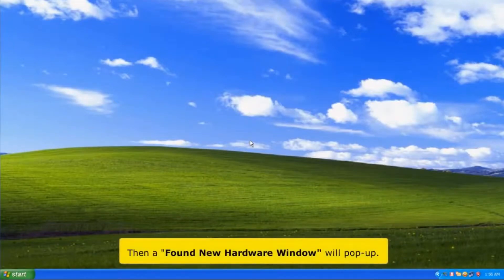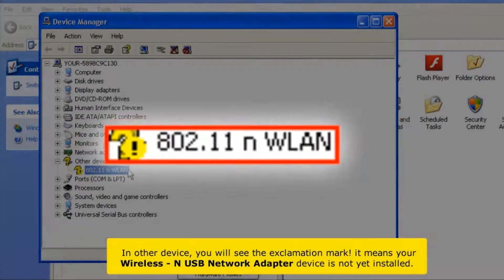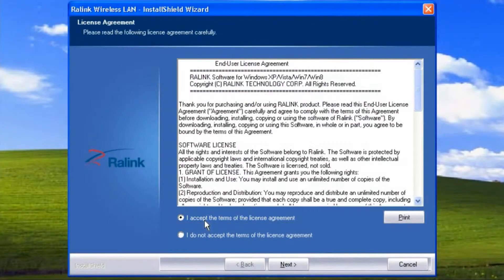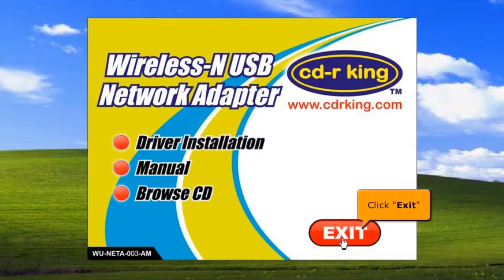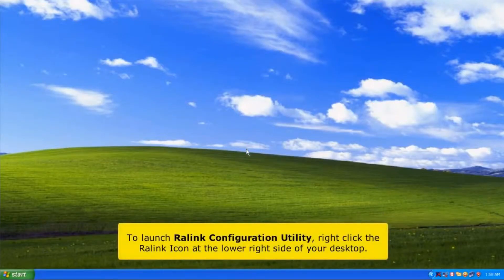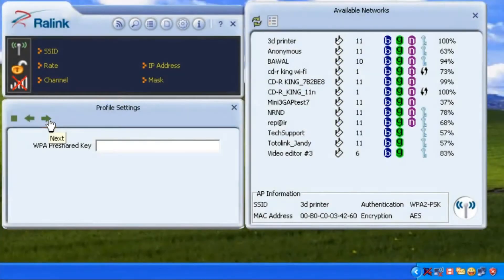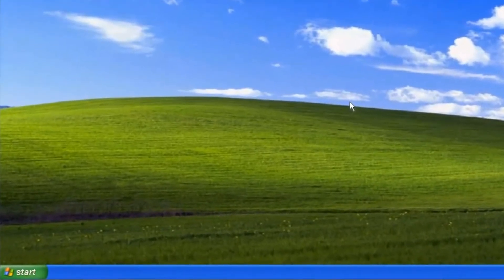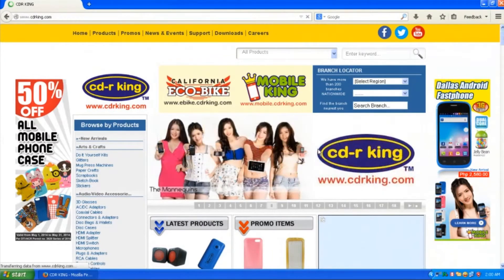WIRELESS-N USB NETWORK ADAPTER WITH DETACHABLE ANTENNA IN WINDOWS XPINSTALLATION (WU-NETA-021-AM)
Procedure on how to install WIRELESS-N USB NETWORK ADAPTER WITH DETACHABLE ANTENNA IN WINDOWS XP (WU-NETA-021-AM)